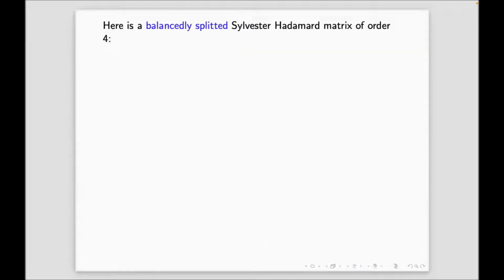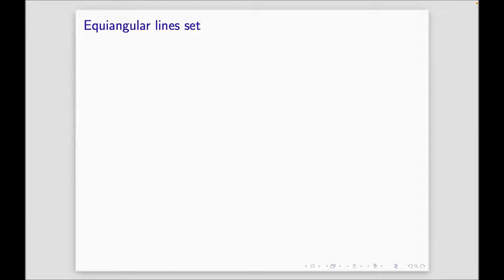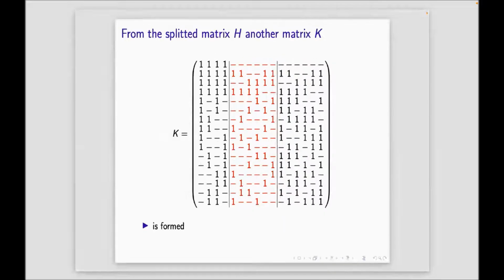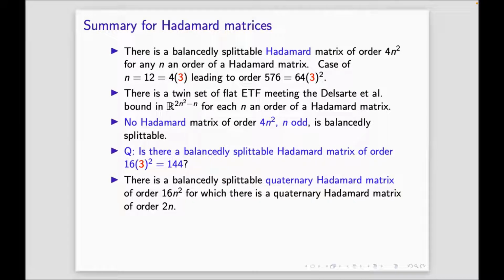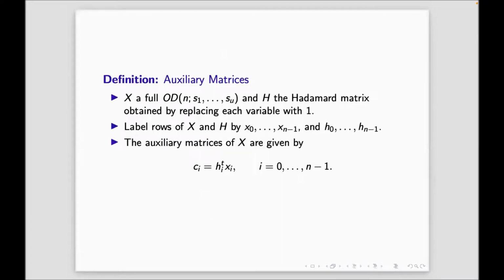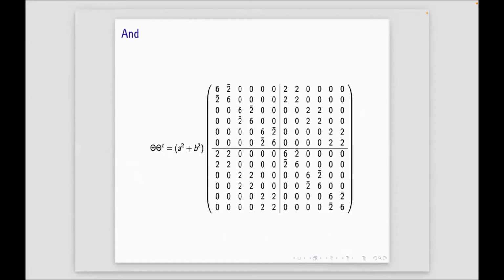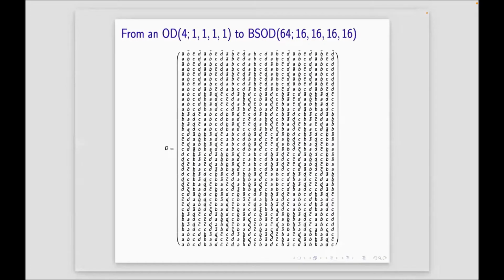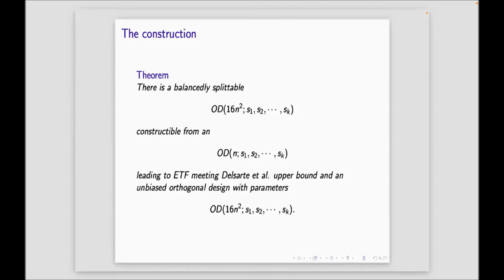Hadi Kharaghani: Balancedly Splittable Orthogonal Designs